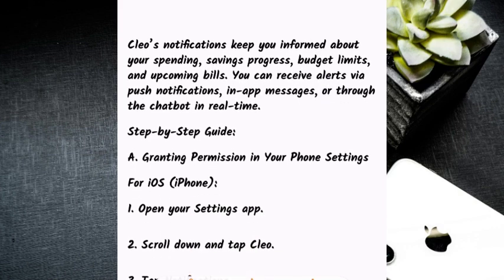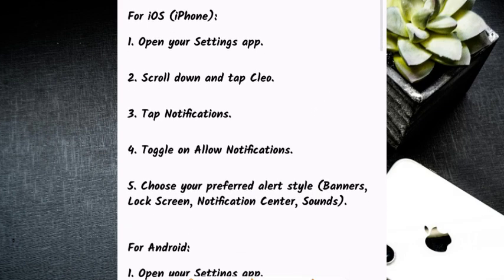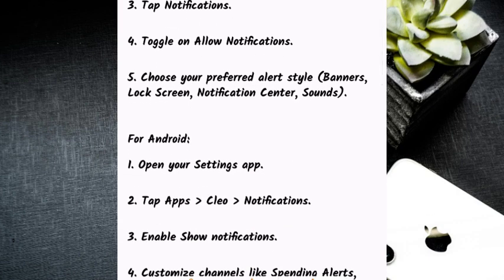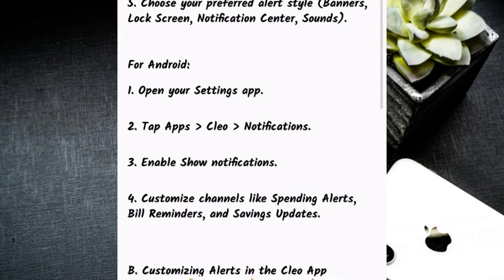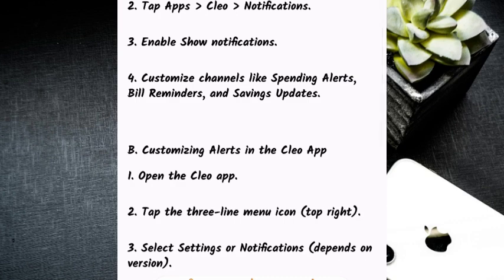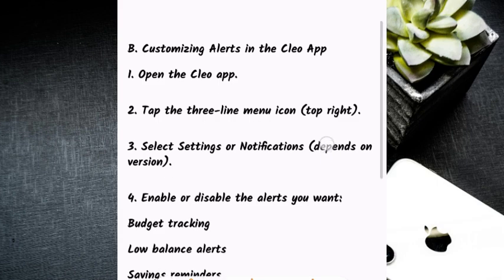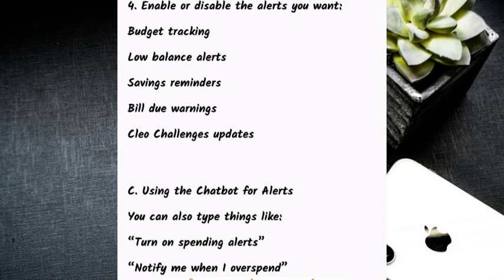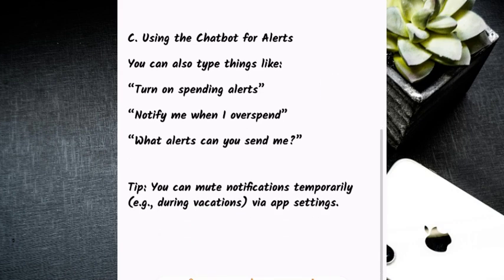HOW TO ENABLE NOTIFICATIONS AND ALERTS IN CLEO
In This Video, you will learn about HOW TO ENABLE NOTIFICATIONS AND ALERTS IN CLEO